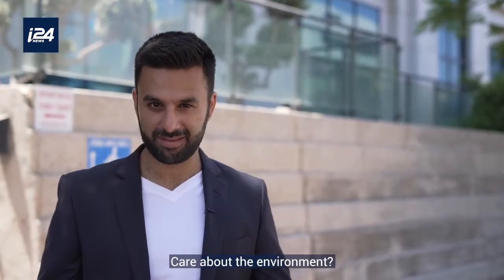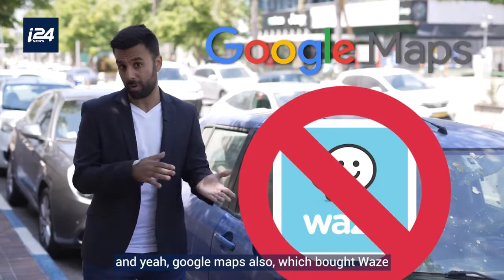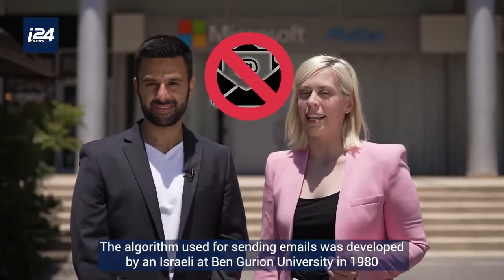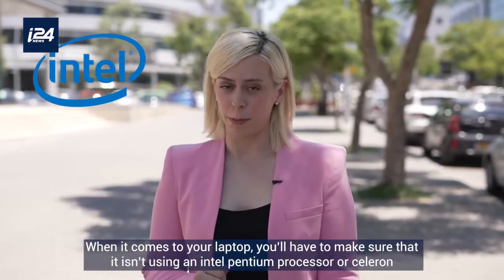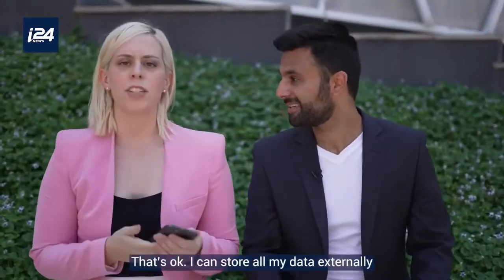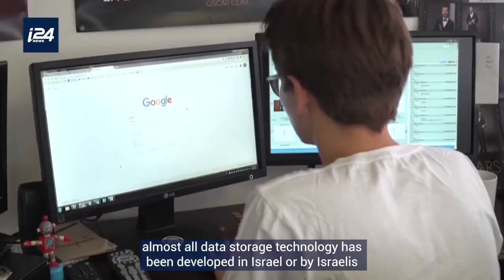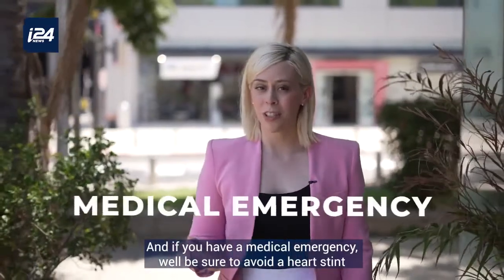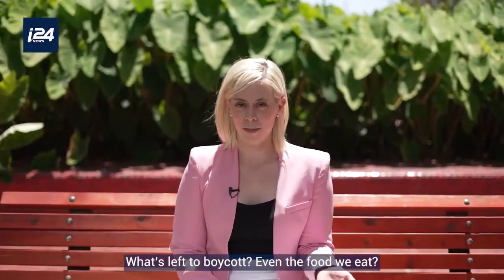The Ultimate Guide to Boycotting Israel 🇮🇱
WATCH: The Ultimate Guide to Boycotting Israel 🇮🇱

A handy guide for BDS.

Good luck! 👍

With Emily Schrader and Yoseph Haddad